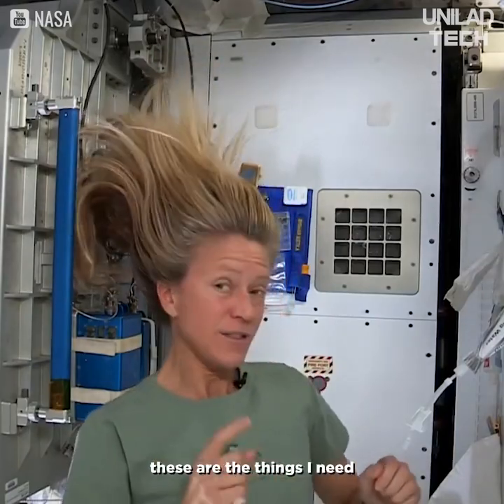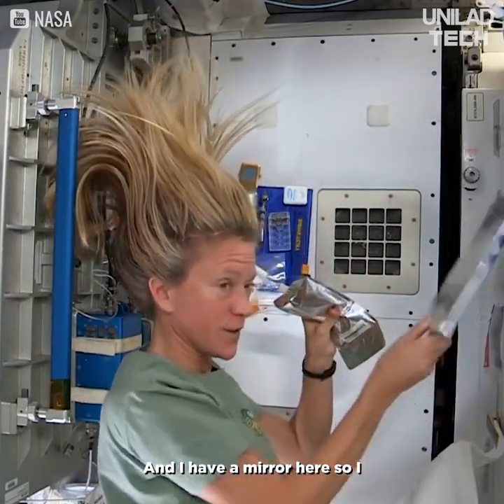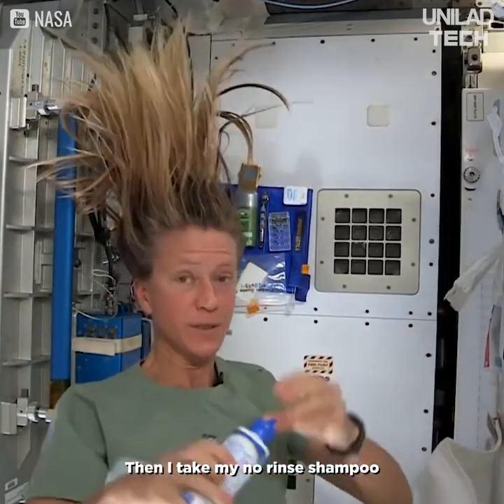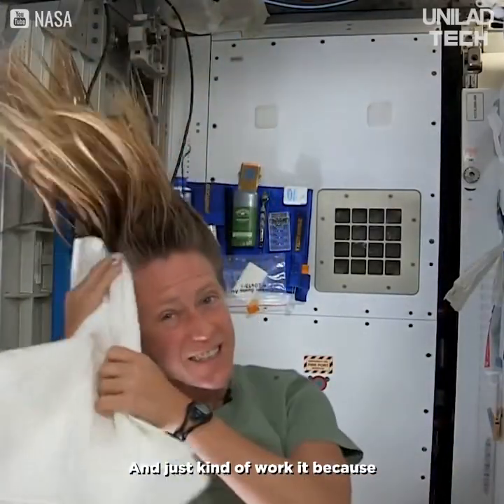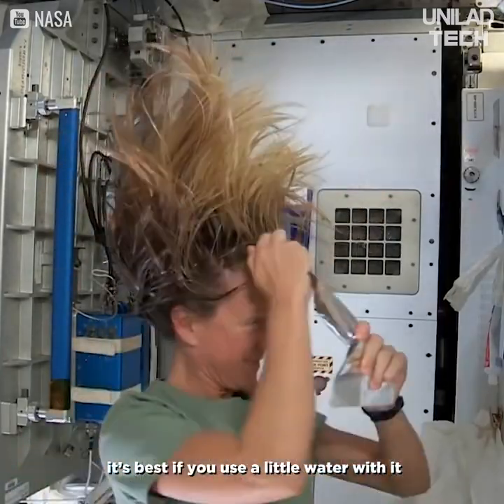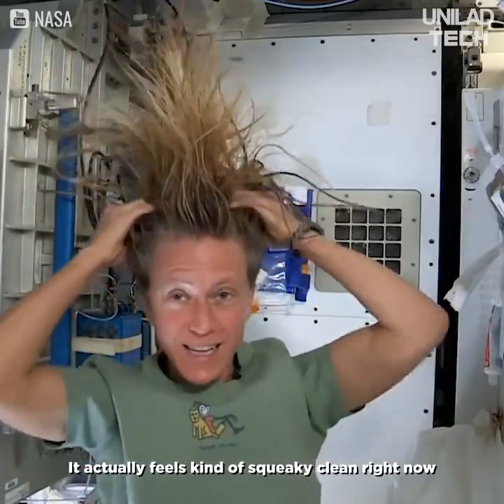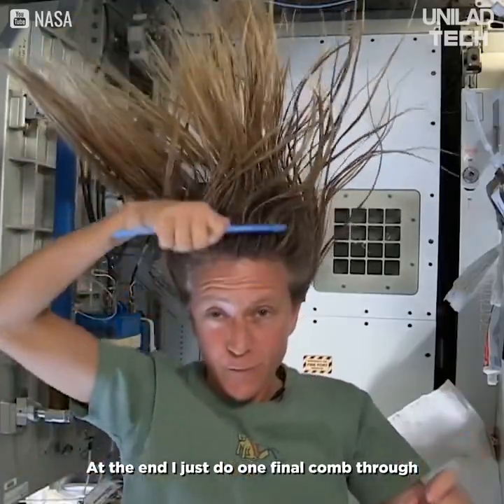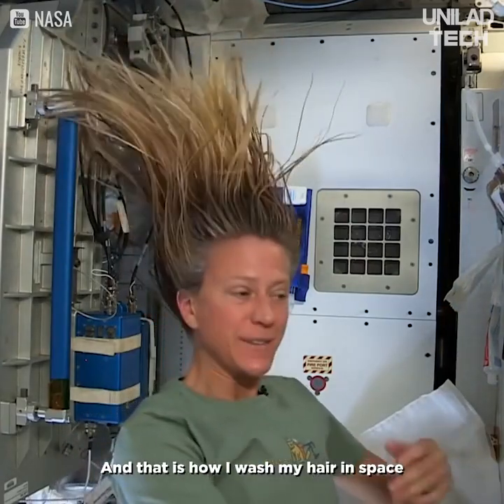Wie wäscht man sich im Weltall die Haare?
In der Schwerelosigkeit die Haar waschen? Klingt schwer, ist es auch! Eine Frau erklärt, wie sie das in der ISS macht. Sehr interessant zu sehen.